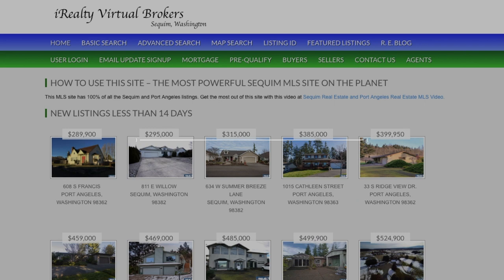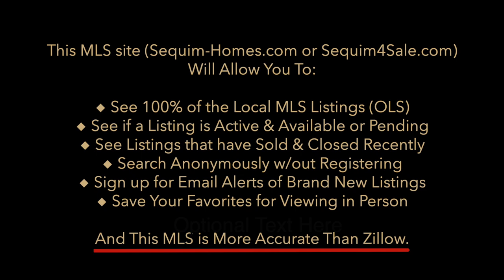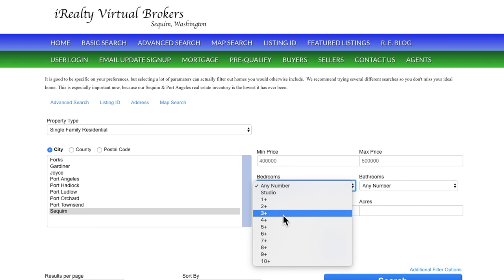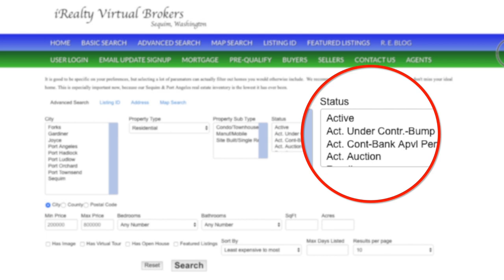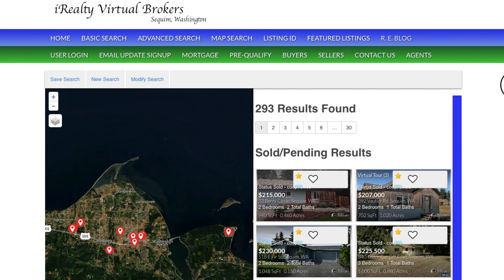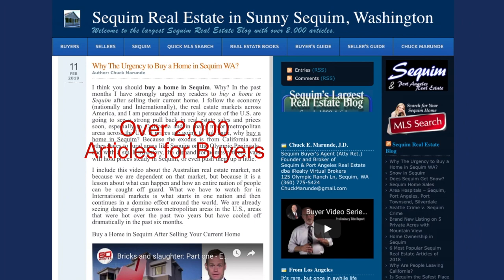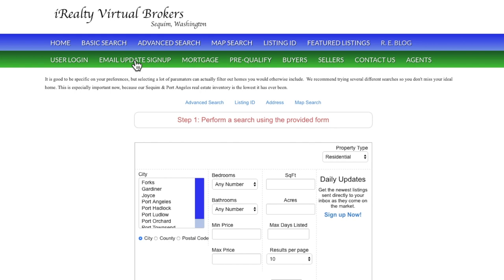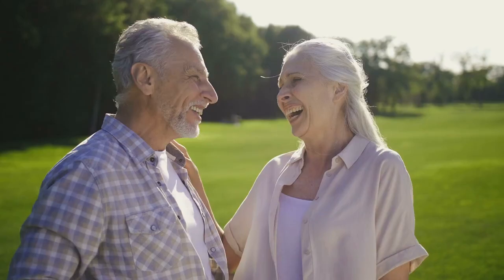Search the MLS in Sequim for Your Home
Search the MLS in Sequim for Your Home on the best MLS site for buyers from around the country. This MLS site was designed so you can search for active listings, pending listings, sold listings, and you can do it without registering, totally anonymously if you like, and you can also search the MLS in Sequim by address or listing number or street or neighborhood or area or city, and so on. You can also search for listings on a map. This may be the most powerful and easy to use MLS site for finding your home in Sequim and Port Angeles. You can even search for sold listings that recently closed. and don't forget the largest real estate blog for buyers in the entire area, with over 2,000 articles, which you'll find and if you want to look at luxury water view homes on all the islands between Sequim and Seattle, you can go to this MLS

See the largest Sequim Real Estate Blog with over 2,200 articles written for buyers who plan to retire to Sequim or the Sequim area at:

You'll find many buyer resources on this site, including a link to a Sequim MLS site that includes 100% of the listings in the area no matter who has it listed, and this site is not only designed and programmed exactly like buyers have wanted over the past two decades, it is also the most powerful online MLS site when it comes to Sequim real estate. All listings from both MLS services are included, meaning the IDX data feeds from the Olympic Listing Service and the Northwest MLS. We have additional videos that will show you how to get the most out of an MLS site, and you'll find this Sequim MLS site at:

And because we specialize in creating more resources for Sequim buyers than any other broker or Realtor bar none, you'll love our Videos and Books. We created an videos for buyers, including our Buyer Video Series, and you can find our Sequim Real Estate Videos at:

And you'll find our books about Sequim Real Estate, some of which are in paperback, Kindle, and even audio, at: